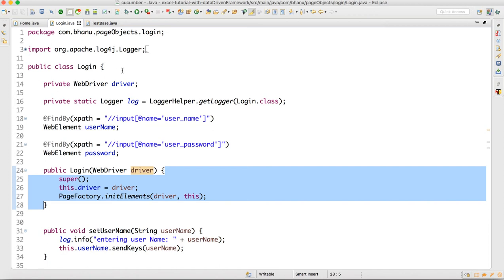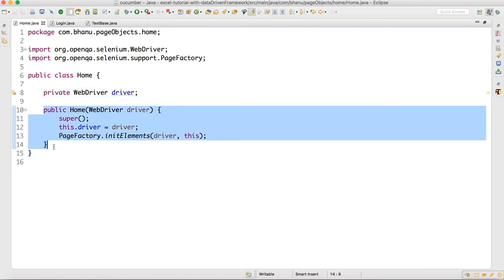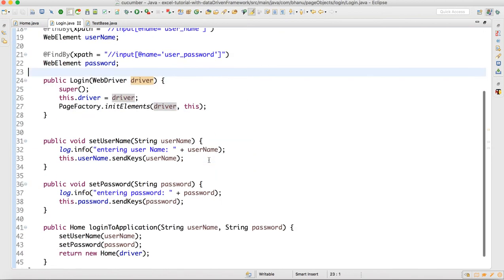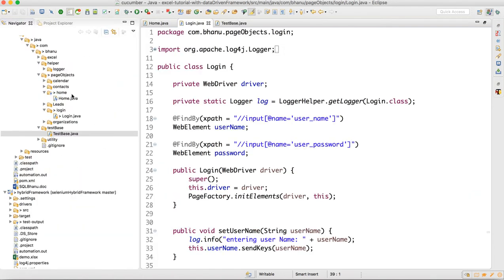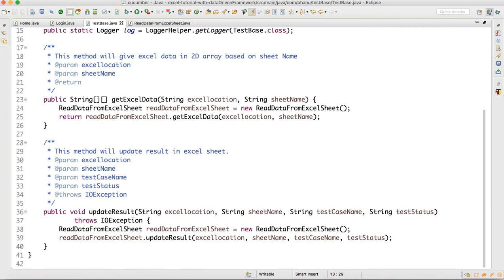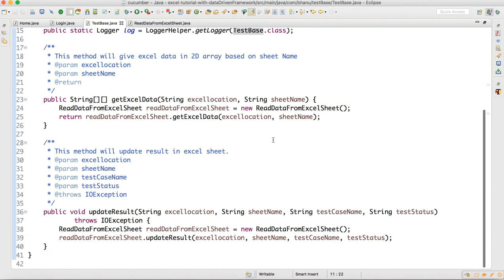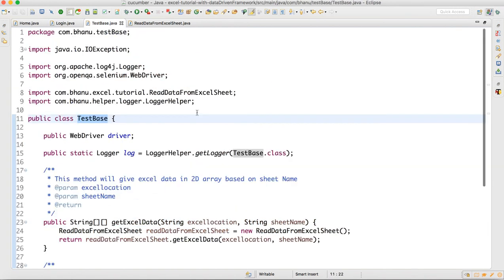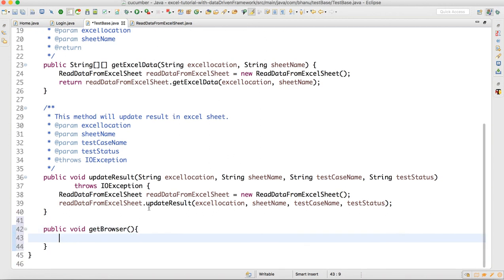TestBase and Page Objects Design Video-6